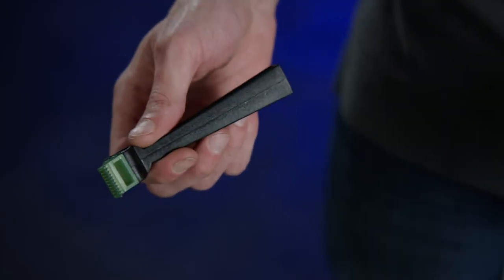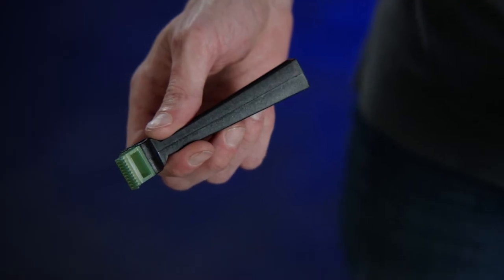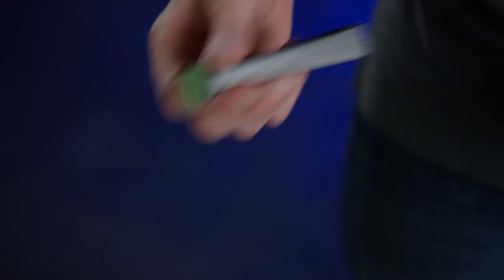Straightening Condenser Coil Fins: An Easy Technique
Bent condenser coil fins can cause higher pressures and increased runtimes, which will reduce compressor life. Straightening the condenser coil fins on your condensing unit will help maximize efficiency and improve overall longevity of your unit.

In this Mueller Minutes session, learn how to straighten bent condenser coil fins using a fin comb. Fin combs are available in different sizes based on fins per inch. All Paul Mueller Company E-Star condensing units have 14 fins per inch.